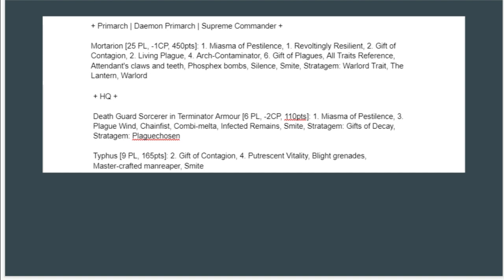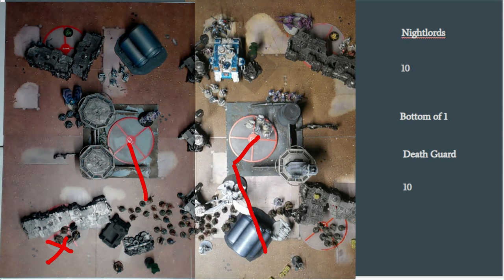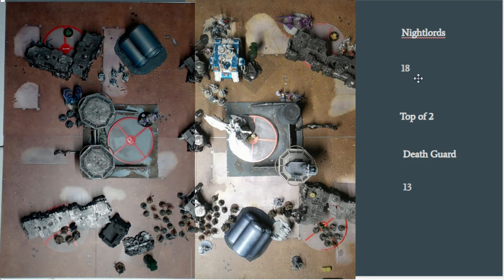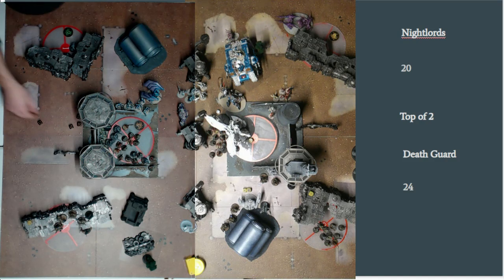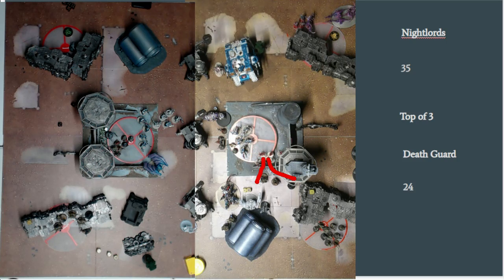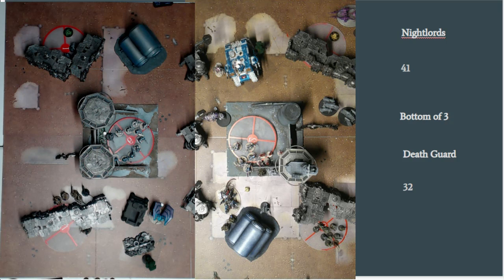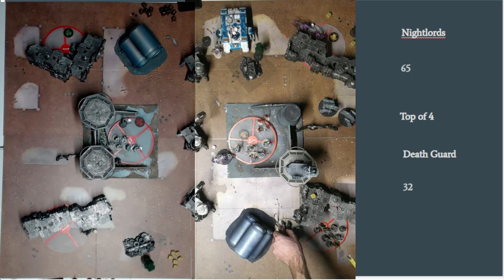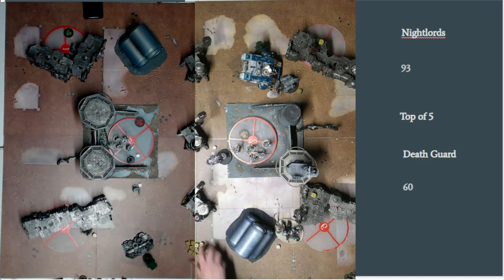WH40k Live Stream Night Lords vs Death Guard